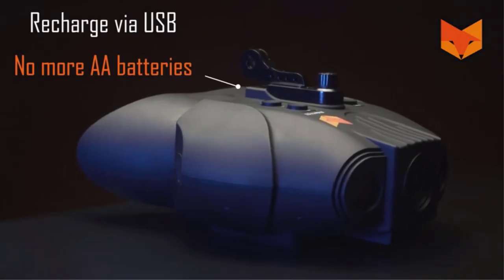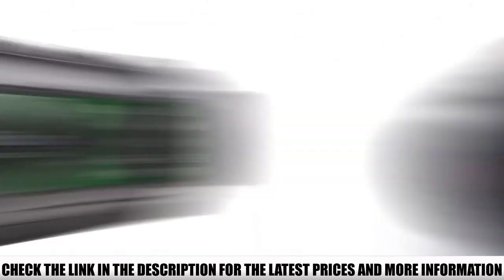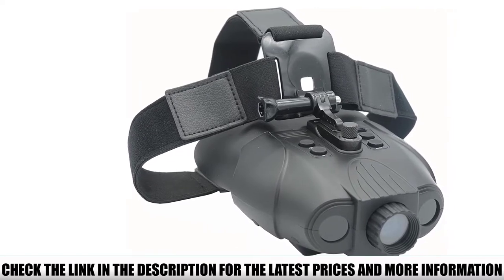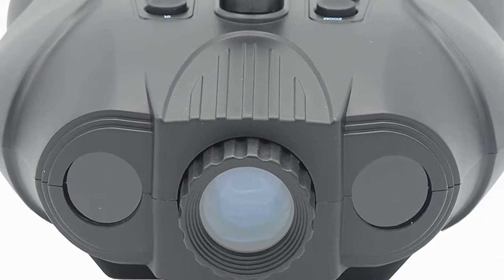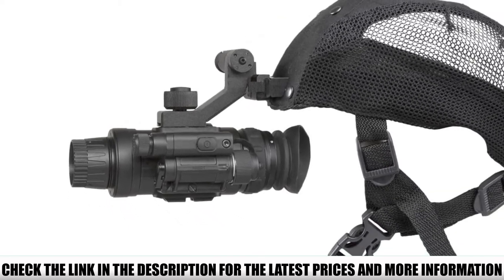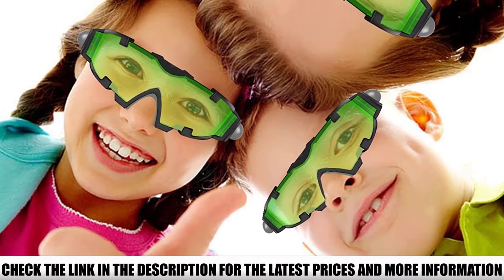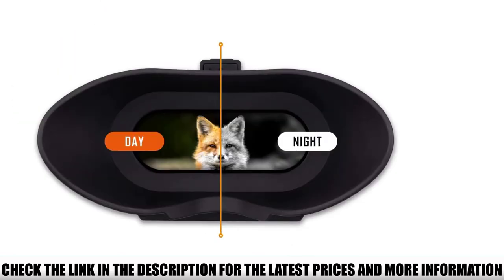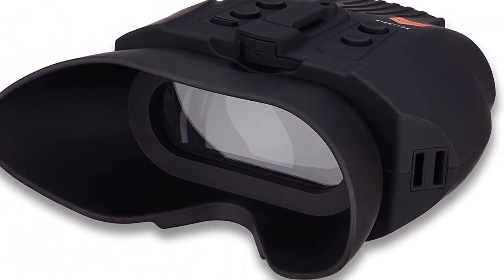Best night vision goggles 🏆 Top 5 Items Tested & Reviewed✅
In this video we are short listed the Best night vision goggles  on the market. We made this list based on our personal opinion. Check Links in below to pick the Best night vision goggles :

5.  NightFox Swift ✅
4.  AGM Kids Night Vision Goggles ✅
3. AGM Wolf-14 NL3 ✅
2. X-Vision Hands ✅
1. Armasight BNVD ✅